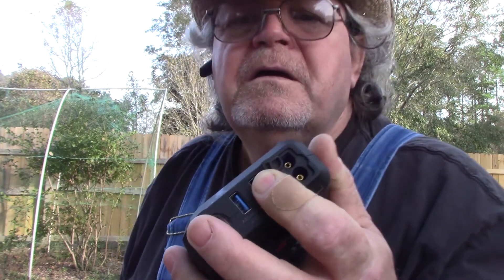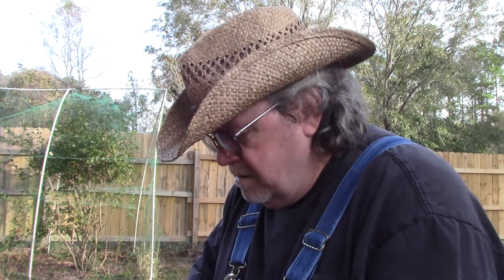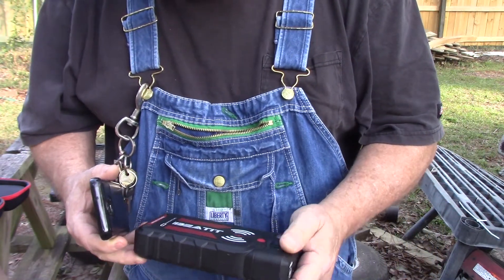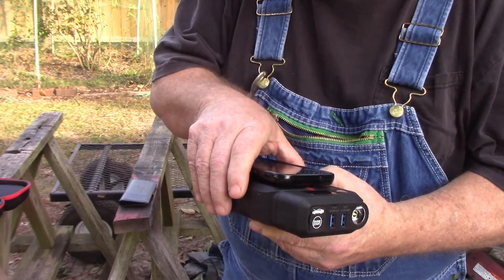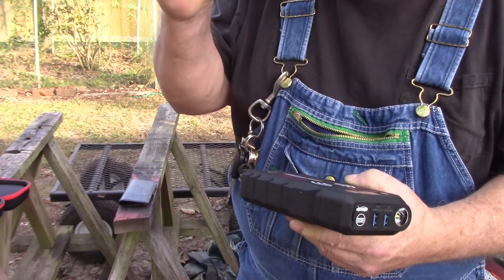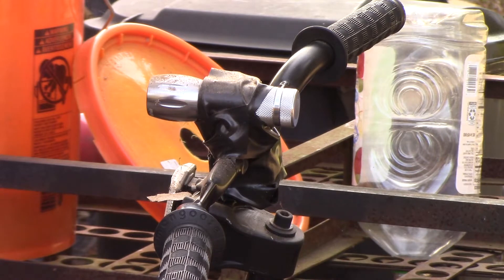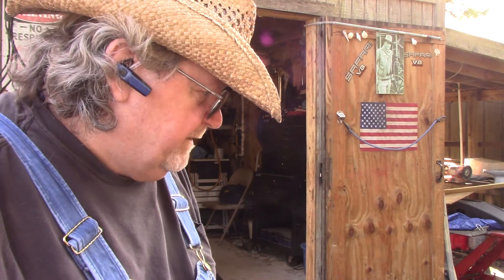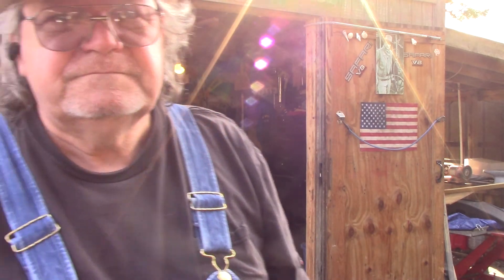Review on a Battery booster and Motorized bicycle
I finally get to do a review on my battery booster and I have been asked to put either a 2 cycle or a 4 cycle engine on a bicycle.
Maybe even make it electric!! It's been a long time since I've done it.